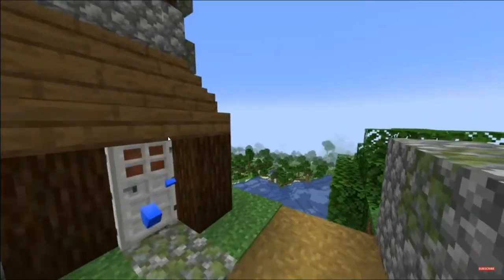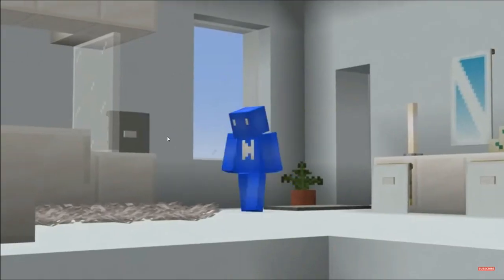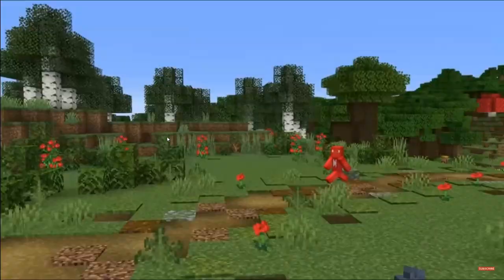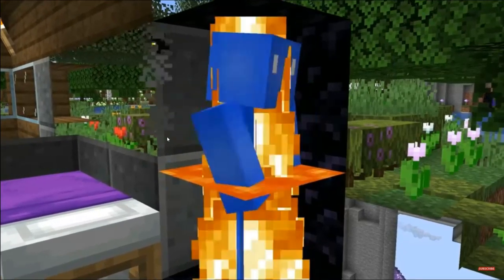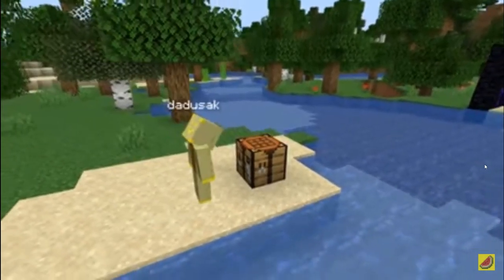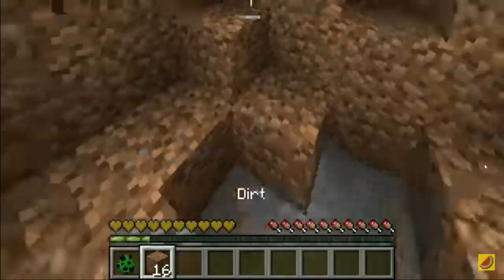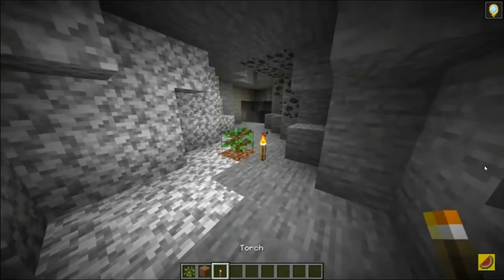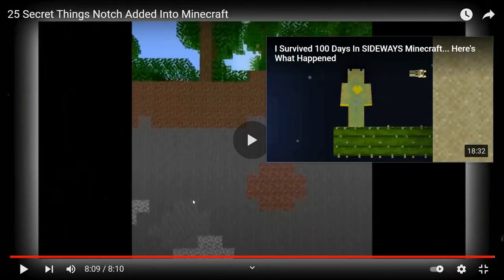Weird but True ,Minecraft Edition